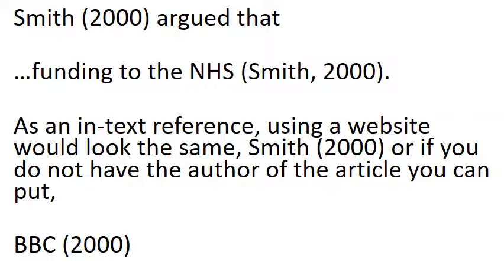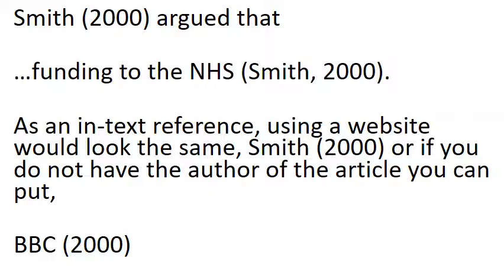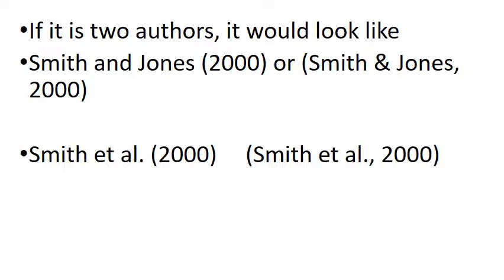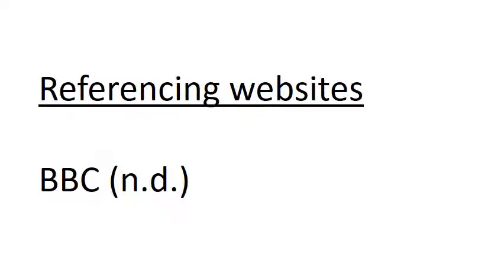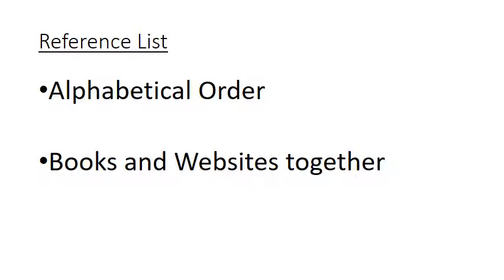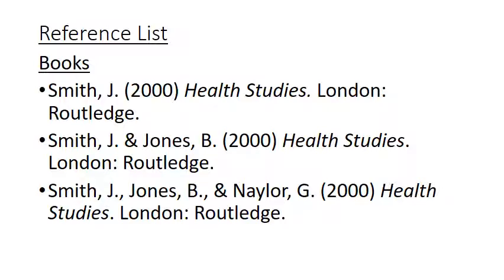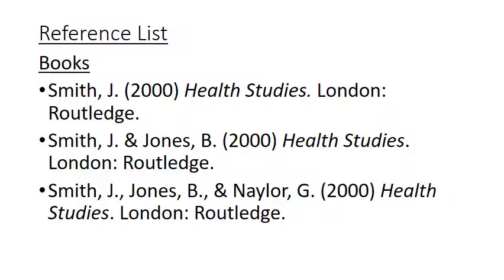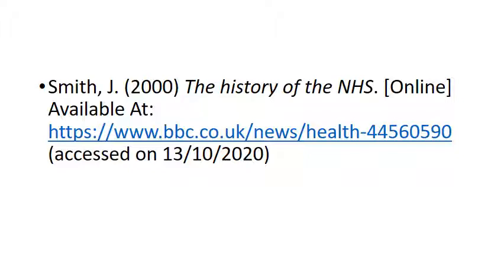Harvard Referencing Guide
A basic guide to Harvard Referencing